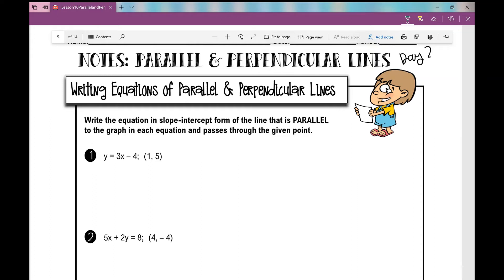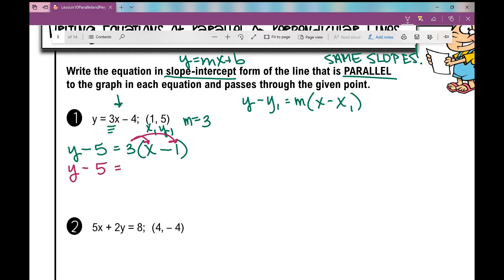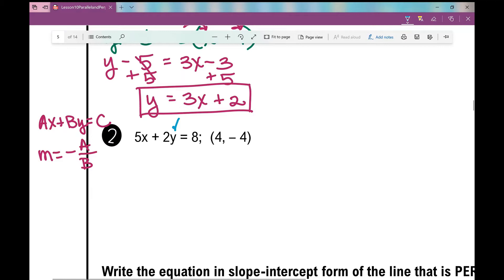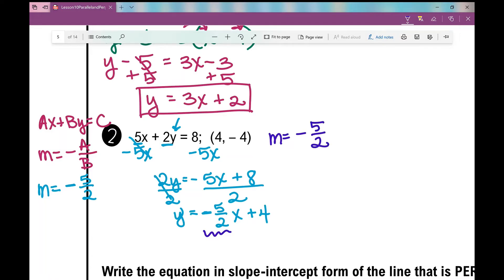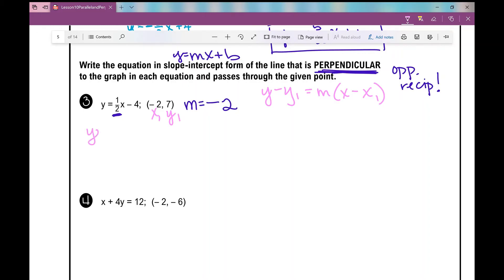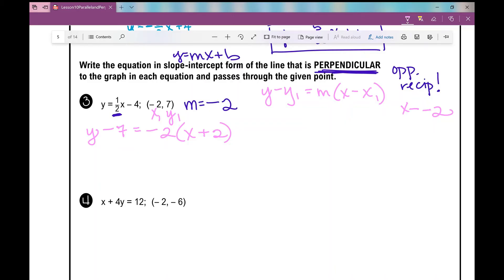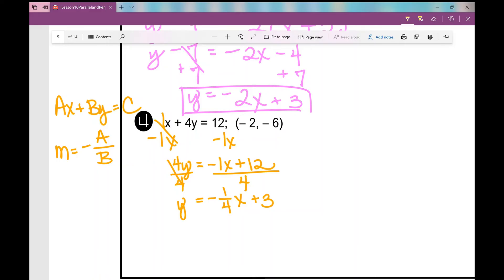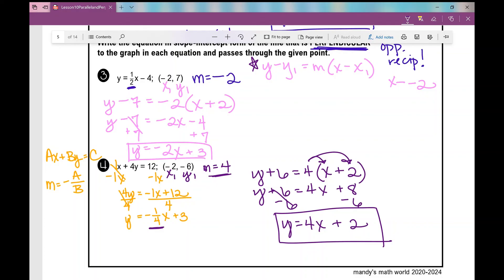Writing Equations of Parallel and Perpendicular Lines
Day 2 of parallel and perpendicular lines - writing equations of parallel and perpendicular lines.

Access the notes and assignment to accompany the video from my TpT store